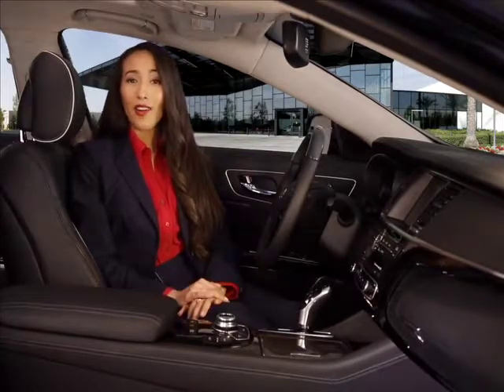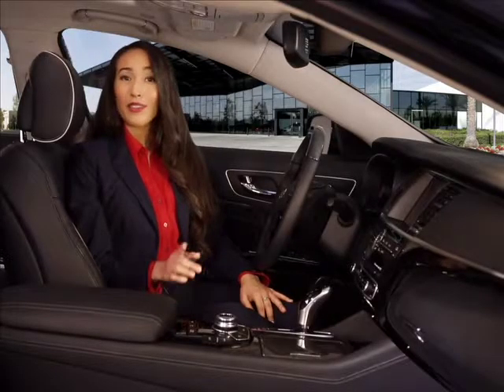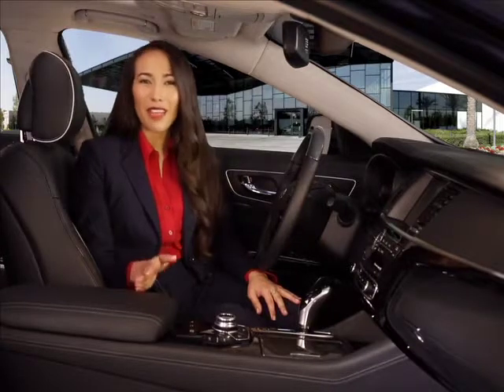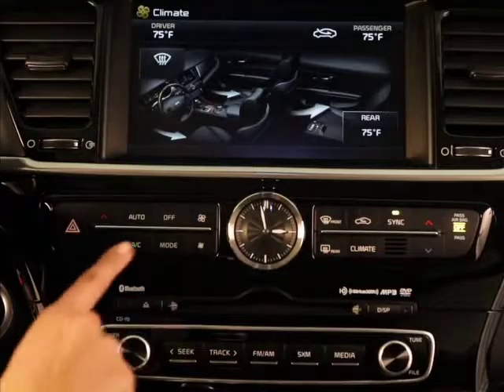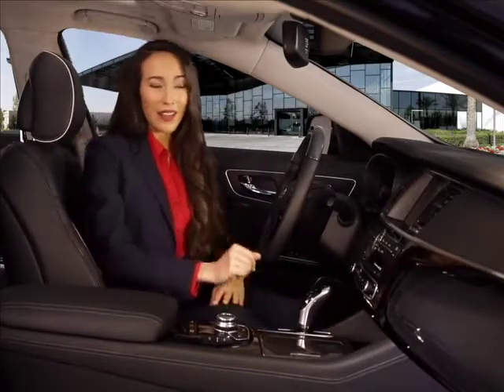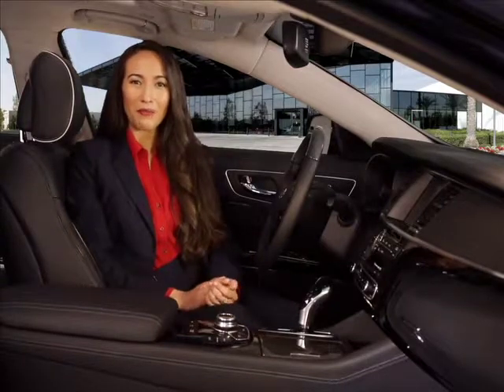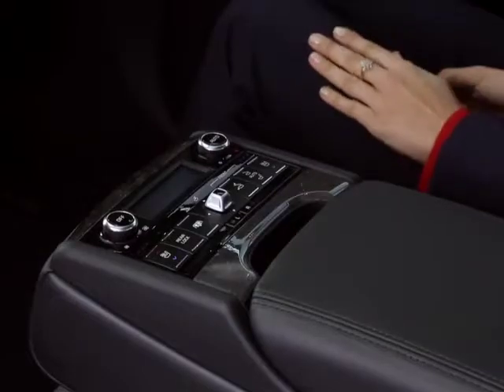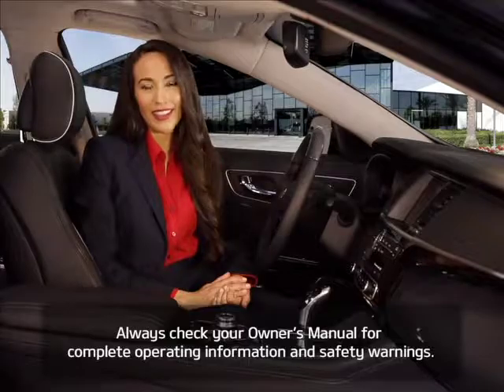Tri-Zone Automatic Climate Control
Comfort in the Kia K900 applies to everyone. Tri-zone automatic climate control lets you and your passengers enjoy three distinct climates within the cabin. And, driver, front passenger, and rear temperature controls are all within easy reach for optimal comfort. In this video we’ll show you how to use the automatic features of the system and cover frequently used manual settings.